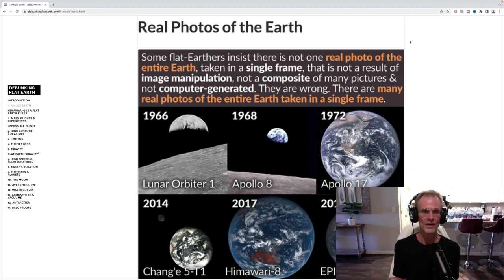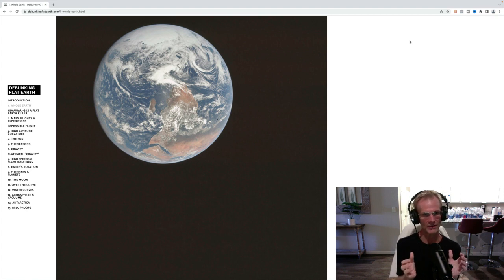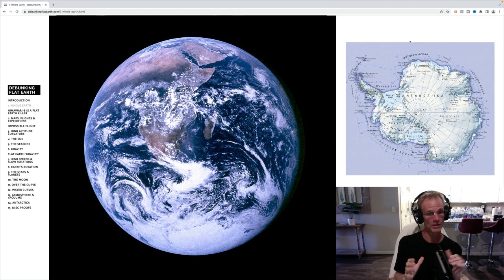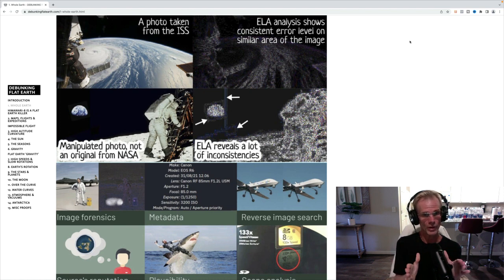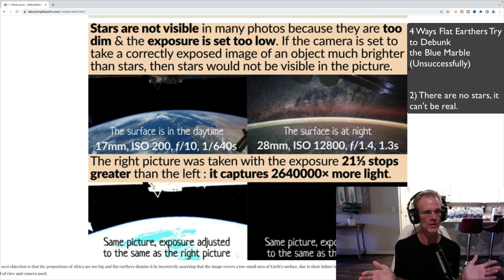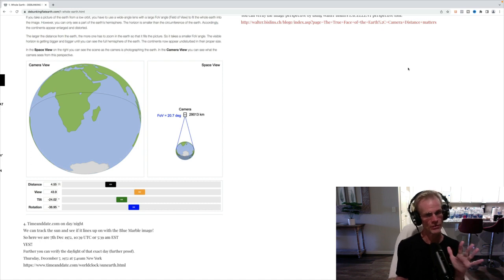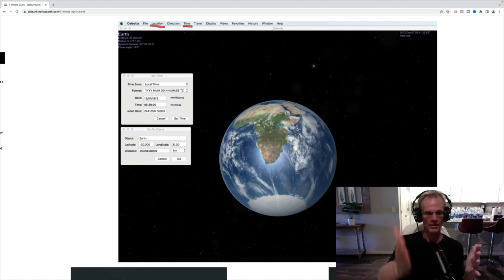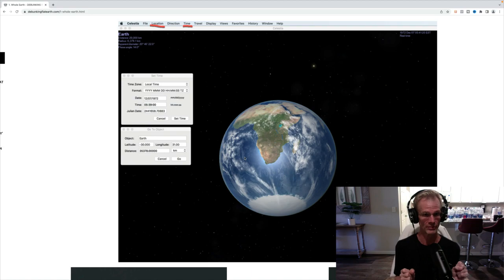Blue Marble - The Flat Earth 'Killer' Photo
- Apollo 17 Blue Marble original orientation (AS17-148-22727).jpg

The Blue Marble is an image of Earth taken by the crew of the Apollo 17 spacecraft on its way to the Moon on Dec 7, 1972 at 5:40 am EST as the last of the Apollo missions. It was taken from a distance of 29000 km from Earth’s surface. The Apollo crew took this picture when they realized this will be the first time humans have ever seen the antarctic ice cap so they took that picture real quick and went back to work. It was also the first time a full disk image of the earth was ever taken with no phases and shadows.

This is my favorite pic of earth from space. This image was taken by Harrison Schmitt (scientist/astronaut) with a  hand-held Hasselblad 70 millimeter camera with an 80 millimeter lens. It is worth emphasizing that this is a real old fashioned camera and the image was developed in a dark room!

Flat earthers hate this photo and they wish it never existed for a couple reasons:
1. It is taken with a real camera and developed in a dark room. Not digital! Not a painting! Not CGI! Not Fake! Not anything but a real full disk image of our spherical earth. If flat earth believers understood how ironclad of a proof of a spherical earth is, they would dump their nonsensical flat earth belief.
2. Another reason flat earthers' hate this image is that it was the first photo showing Antarctica from space, which shatters their entire flat earth model and there flat earth wall. The mere existence of the continent of Antarctica falsifies flat earth!

This one photo alone is  a nail in the coffin of flat earth, and they know it, so they TRY cough up excuses (unsuccessfully) to discredit it.
I have heard a lot of things, but here are four objections I have come across.

4 Ways Flat Earthers Try to Debunk
the Blue Marble (Unsuccessfully)

1) Cry Fake, CGI, Composite, NASA, Painting, Walt Disney, etc. etc.
2) There are no stars, it can't be real.
3) Continents are too big or disproportionate.
4) If you search timeanddate.com, it should be night in Africa.

In this video we'll debunk all those objections leading us to only ONE conclusion. The Earth is a Sphere!!